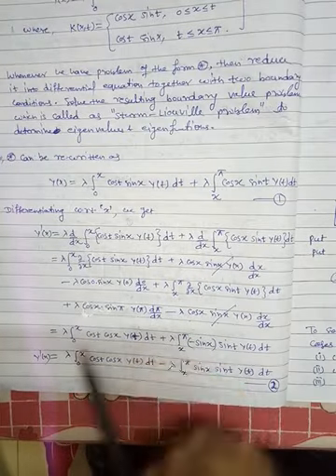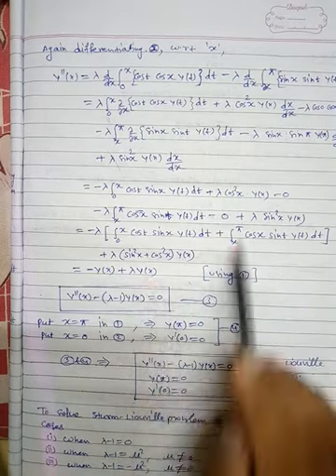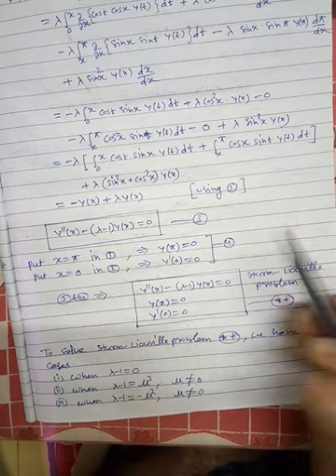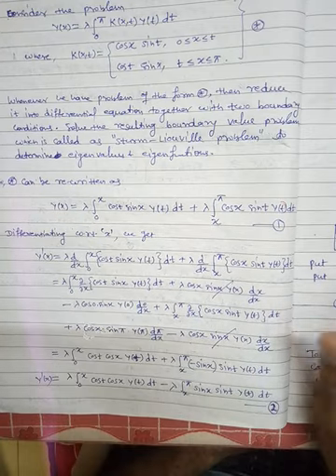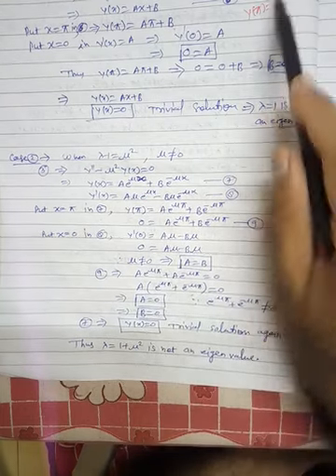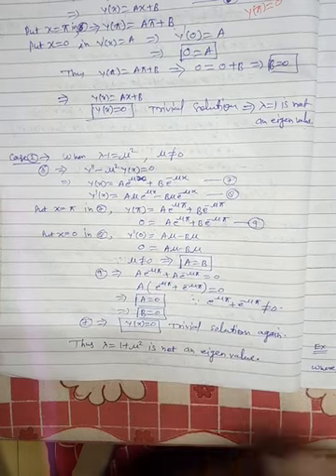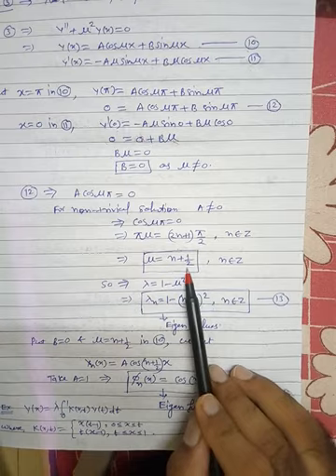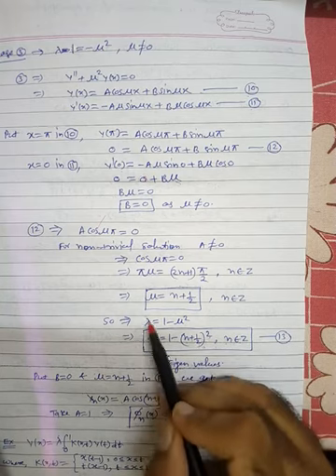Lecture-6: Integral Equations